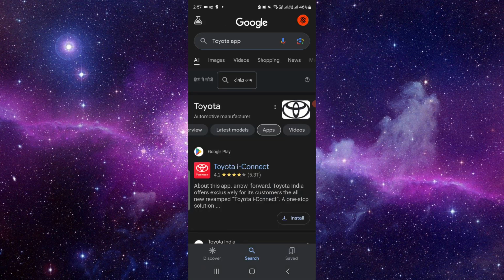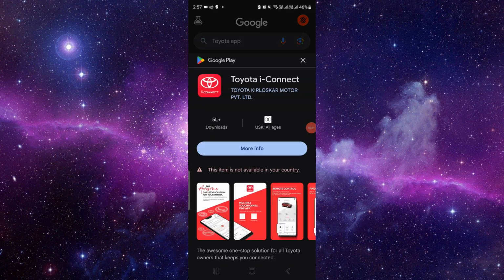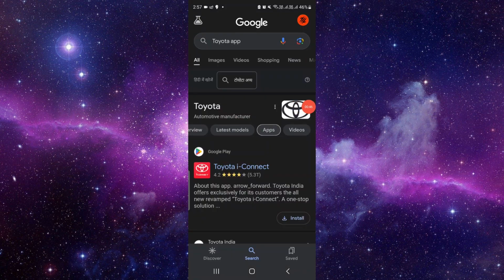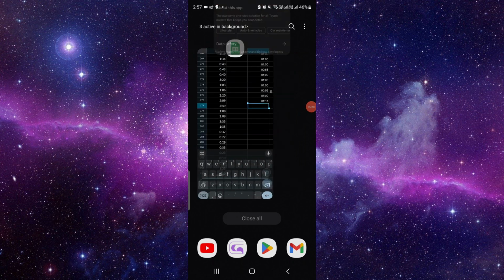✅ How to install Toyota app and connect to your Toyota on iPhone (Full Guide)